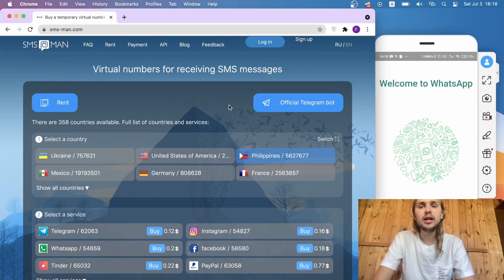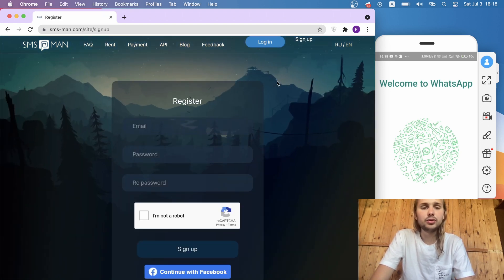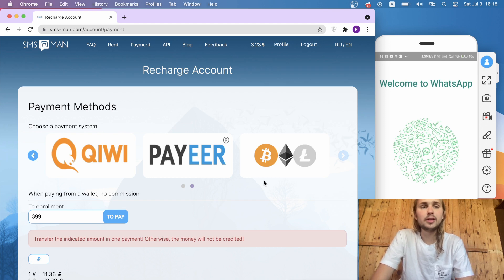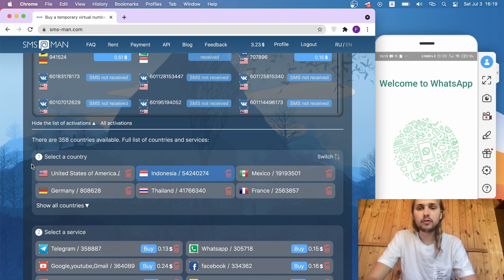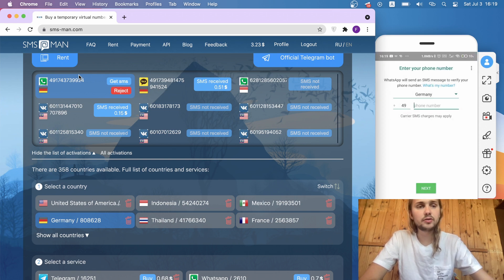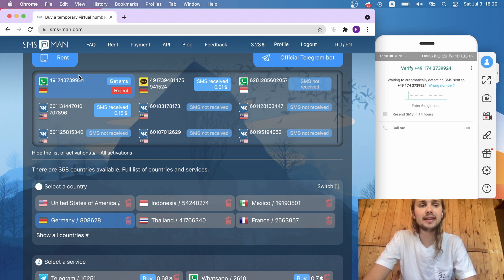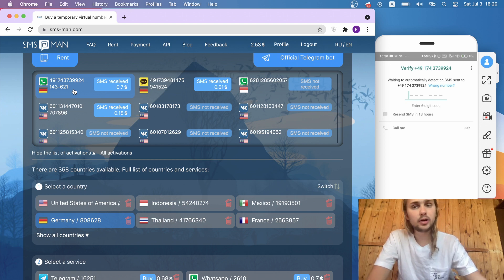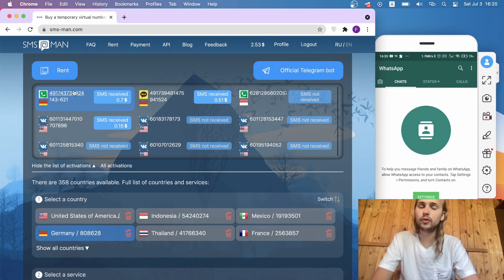Create WhatsApp Account Without Mobile Number in 2022 || Sms-Man.com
It seems impossible to create WhatsApp without a phone number, but there is an effective way that can help with the resolution of this problem. In order to sign up in WhatsApp without a mobile number was successful, let's use the service Sms-man.com, offers to buy a virtual phone number for create fake WhatsApp account for $0.13.

Sms-man.com – service SMS activation, where you can buy virtual numbers for registration on popular sites from $0.10. The site contains numbers for more than 500 of the most famous online venues and messengers: Facebook, VK, Google, Instagram, Twitter, Viber, Telegram and many others. Account activation via sms is performed via mobile numbers from more than 350 countries from all over the world.